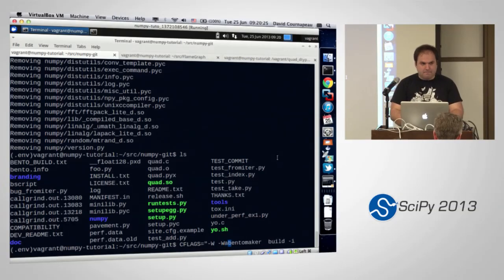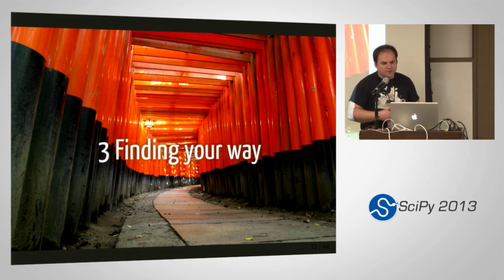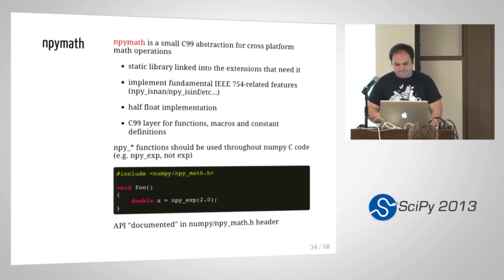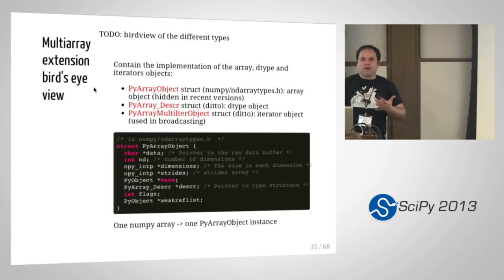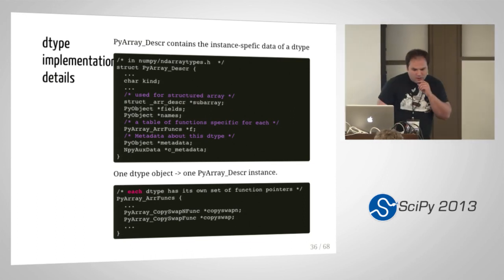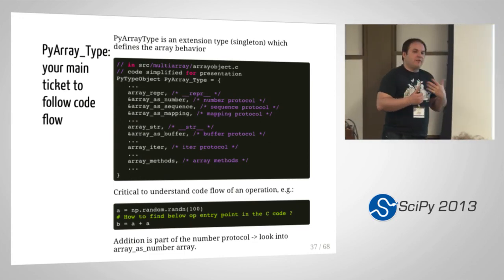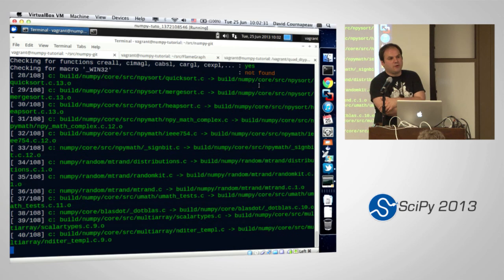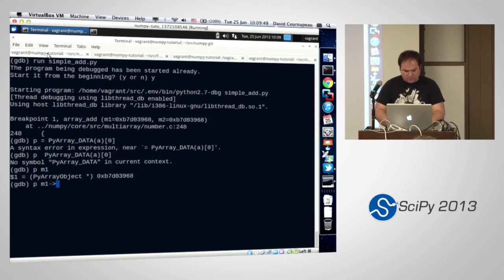Diving into NumPy Code, SciPy2013 Tutorial, Part 2 of 4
Presenters: David Cournapeau, Stefan Van der Walt

Description

Do you want to contribute to NumPy but find the codebase daunting ? Do you want to extend NumPy (e.g. adding support for decimal, or arbitrary precision) ? Are you curious to understand how NumPy works at all ? Then this tutorial is for you.

The goal of this tutorial is do dive into NumPy codebase, in particular the core C implementation. You will learn how to build NumPy from sources, how some of the core concepts such as data types and ufuncs are implemented at the C level and how it is hooked up to the Python runtime. You will also learn how to add a new ufunc and a new data type.

During the tutorial, we will also have a look at various tools (unix-oriented) that can help tracking bugs or follow a particular numpy expression from its python representation to its low-level implementation.

While a working knowledge of C and Python is required, we do not assume a preliminary knowledge of the NumPy codebase. An understanding of Python C extensions is a plus, but not required either.

Outline

The tutorial will be divided in 3 main sections:

Introduction:
Why extending numpy in C ? (and perhaps more importantly, when you should not)
being ready to develop on NumPy: building from sources, and building with different flags (optimisation and debug)
Source code organisation: description of the numpy source tree and high-level description of what belongs where: core vs the rest, core.multiarray, core.ufunc, scalar arrays and support libraries (npysort, npymath)

The main data structures around ndarray:

the arrayobject and data type descriptor, and how they relate to each other.
exercise to add a simple array method to the array object
dealing with arbitrary array memory layout with iterators
Adding a new dtype:
Anatomy of the dtype: from a + a to a core C loop
Simple example to wrap a software implementation of quadruple precision (revised version of IEEE 754 software)
The current set of planned hand-on tasks/exercises:

building from sources with debug symbols
adding an array method to compute a simple statistic (e.g. kurtosis)
adding a new type to handle quadruple precision type
Required Packages

You will need a working C compiler (gcc on unix/os x, Visual Studio 2008 on windows), and be familiar how to use it on your platform
git
if possible, gdb and cgdb on unix
if possible: valgrind and kcachegrind for supported platforms (linux)
(use vagrant 1.2.1, as 1.2.2 has a serious bug for sharing files)